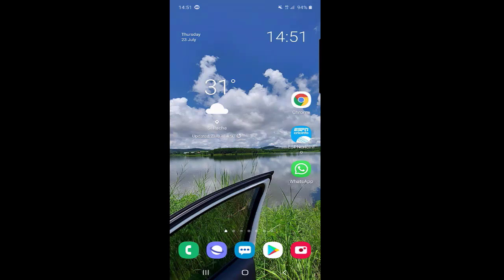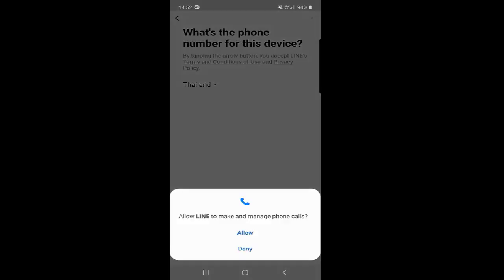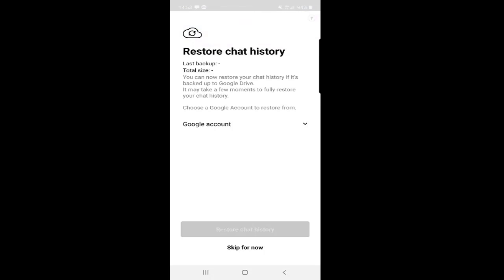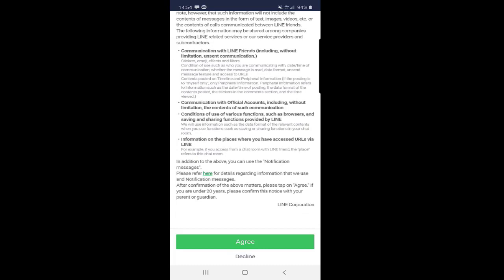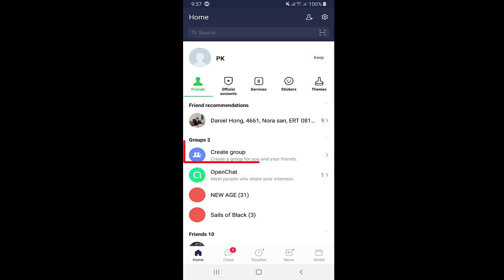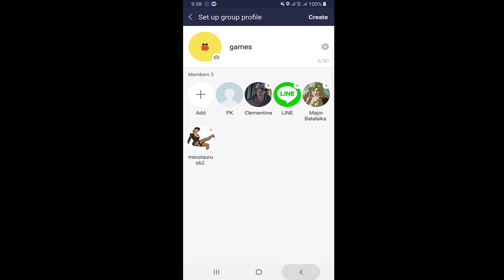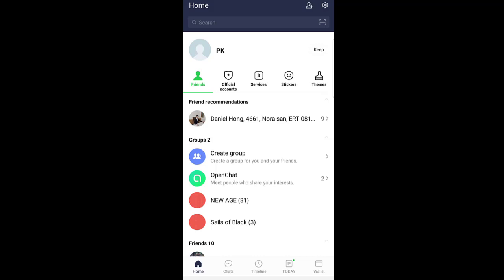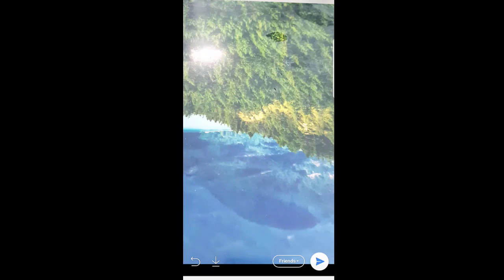How to Use Line App Full Tutorial [2022]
Line app, line account, how to use line app, in this line app tutorial you will be learning how to use line app on android, and iPhone . so you wanna learn how to use line messenger then watch this video till the End